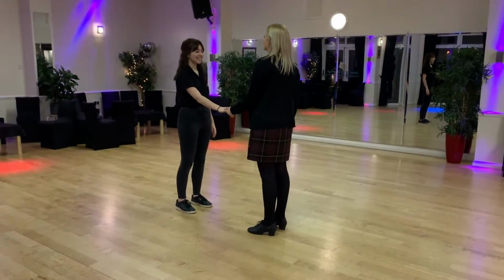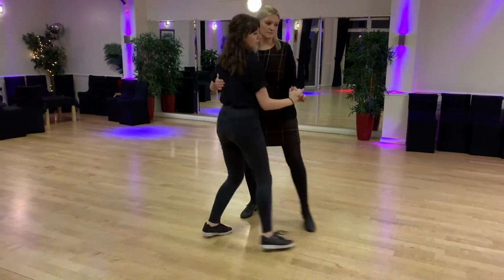Jive Night March 20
Another great event at the Margaret Preedy Dance Studios - WELL DONE to everyone who came along, you all worked very hard!